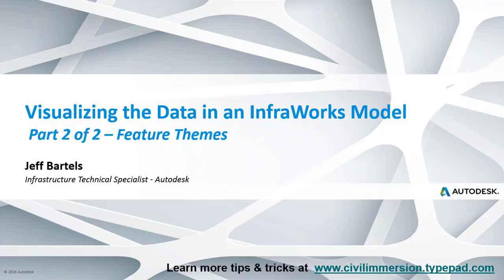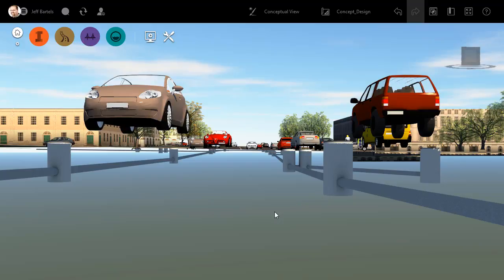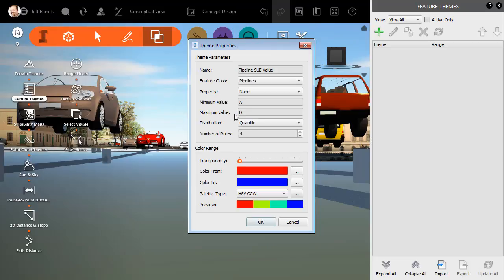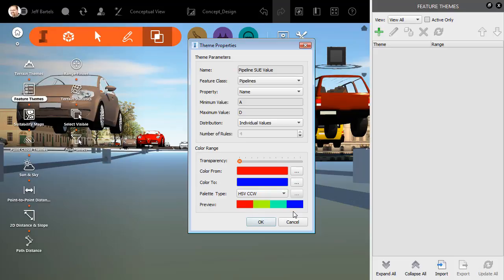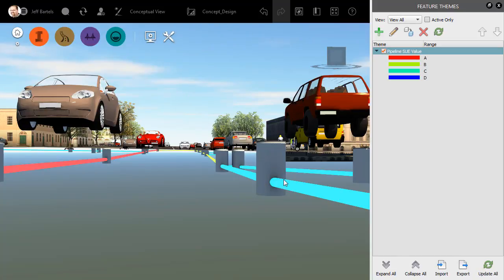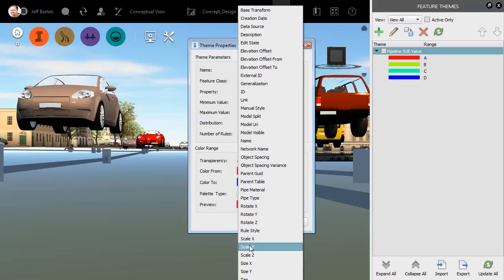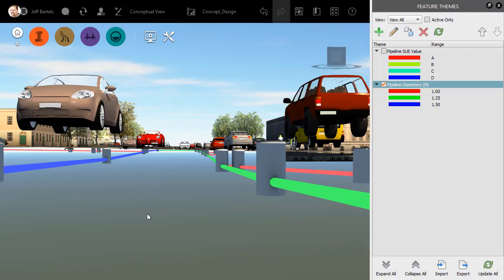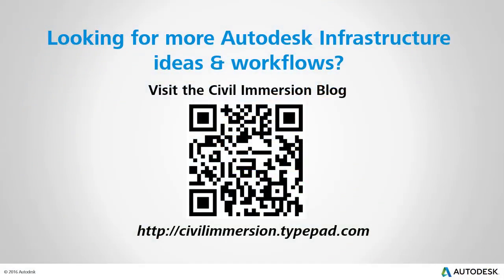Visualizing Data within an InfraWorks Model -Pt. 2 of 2 – “Feature Themes”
When it comes to visualizing objects in an InfraWorks model, we are not limited to assigned materials, like concrete, grass or asphalt.  By leveraging a feature theme, we can also visualize objects based on their attribution, making it very easy to analyze the data that makes up a model.  In this session we’ll explore the basics of feature themes, and use them to visualize data associated with pipelines.
Note that this session represents part 2 of a 2 part series.